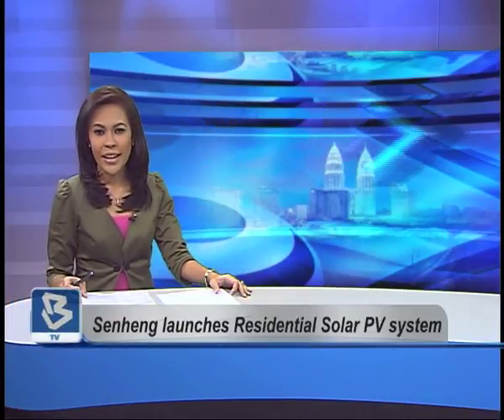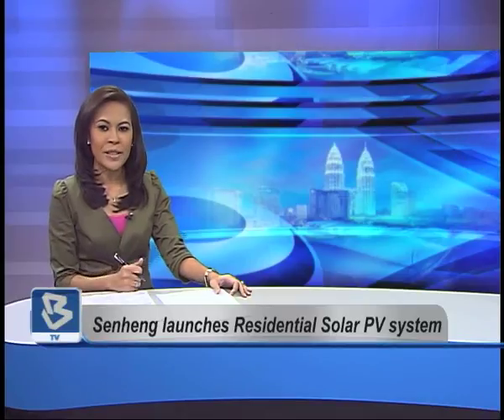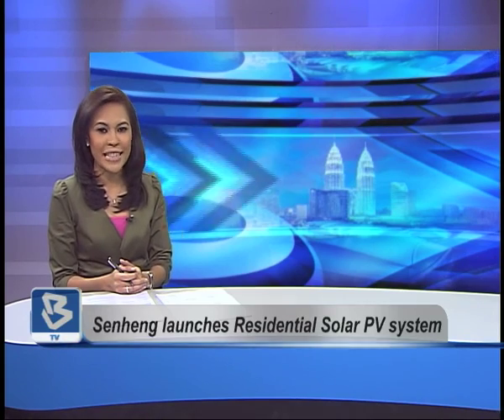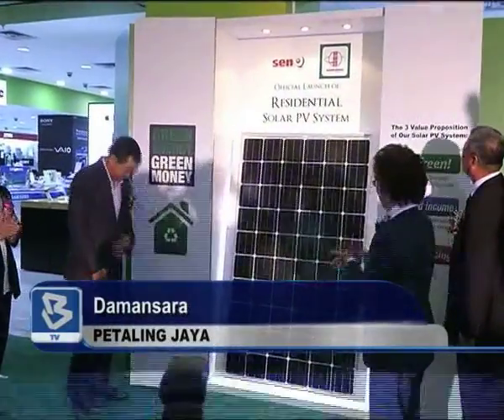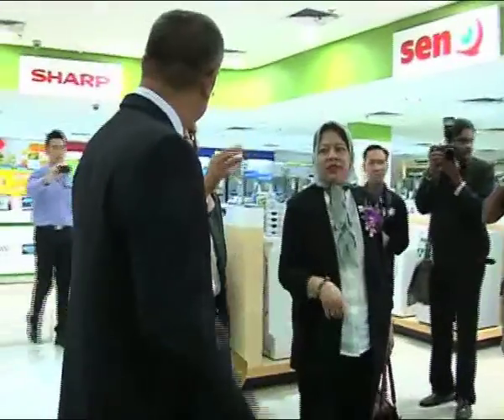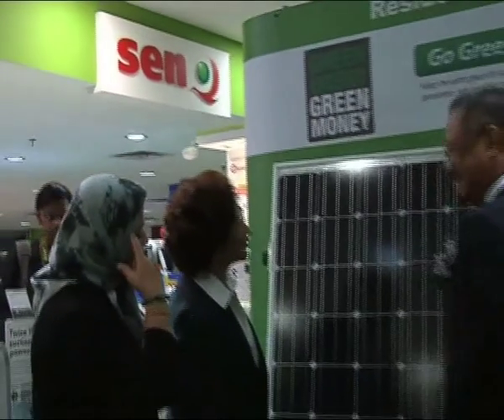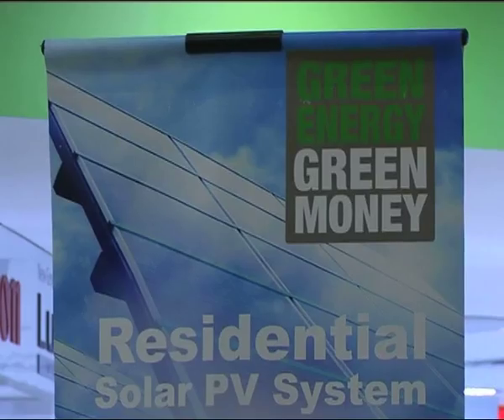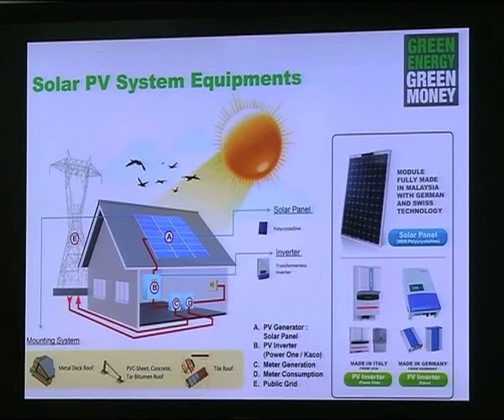Residential Solar PV System now in senQ Digital Station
Residential Solar PV System now in senQ Digital Station Klang Valley